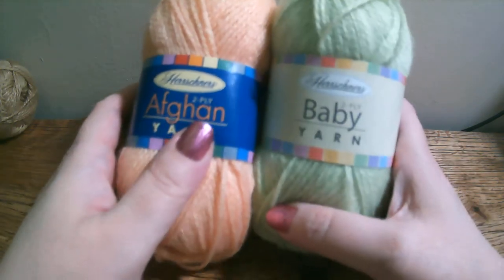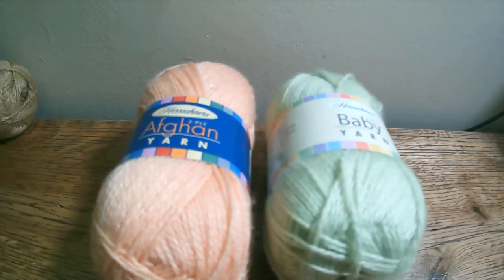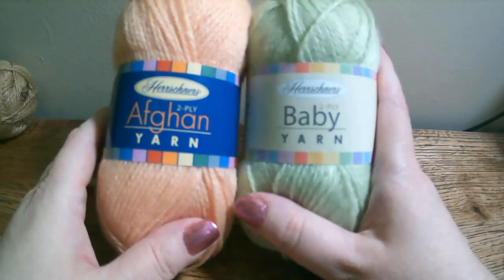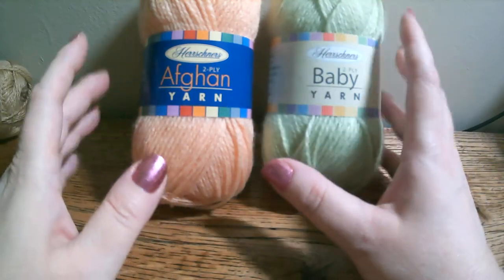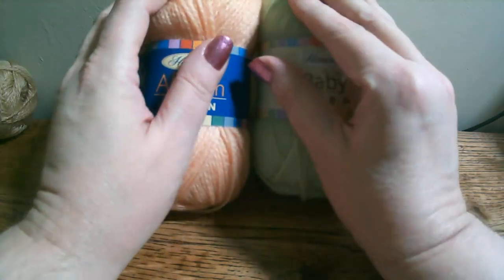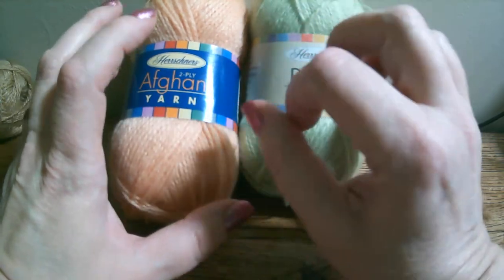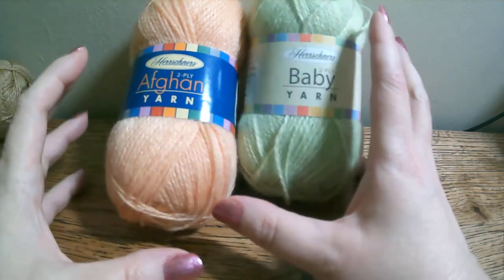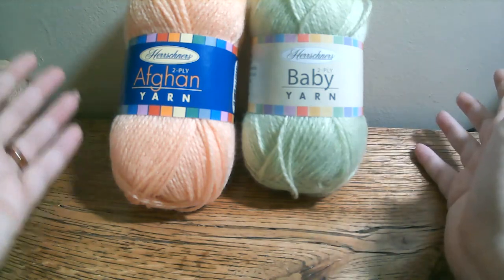Herrschner's 2ply Yarn Review | Loom, Crochet, Needle Knit Demo's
This is a Yarn Review and Demonstration for Herrschner's 2ply Afghan Yarn.

Time Stamps:

Crochet Demo: 11:15

Needle Knit Demo: 14:41

Loom Knitting Demo: 22:47

To see my Loom Knit Rice Rib Shawlette using Herrschner's 2 ply yarn please visit my FB page below: